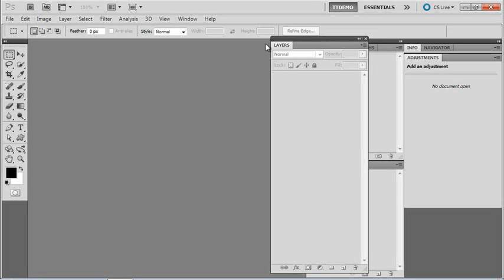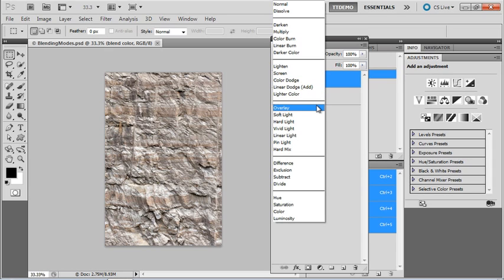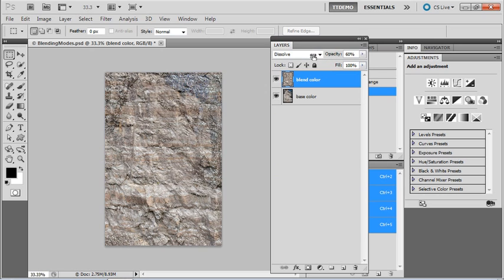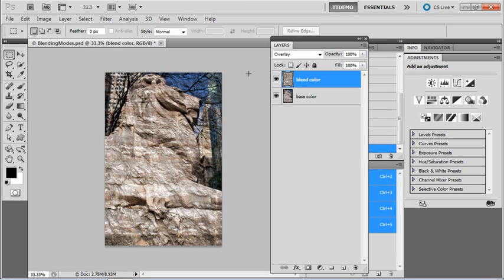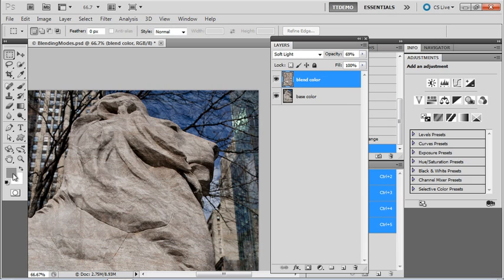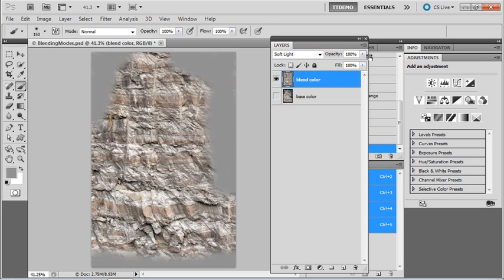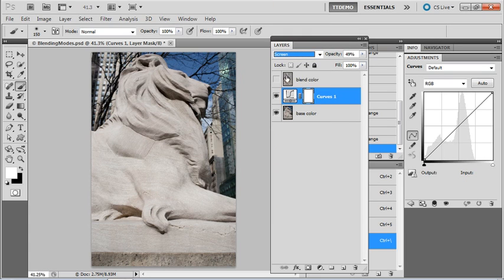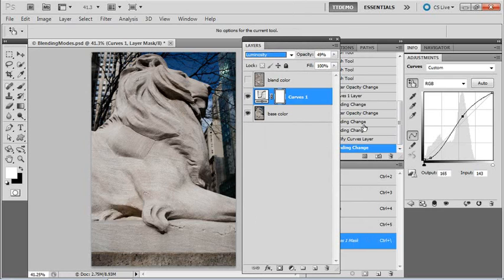TPSC5AD_P01_C05_L03.wmv